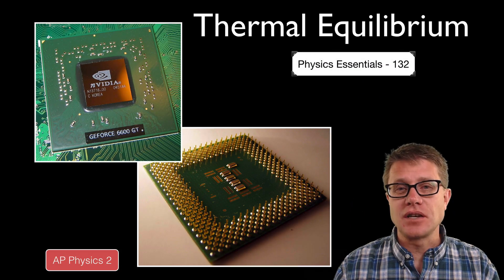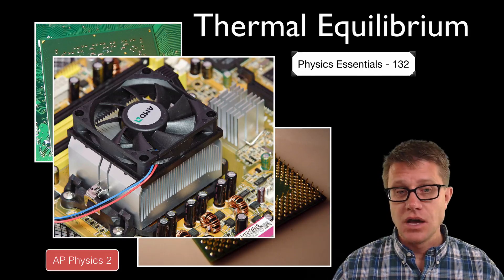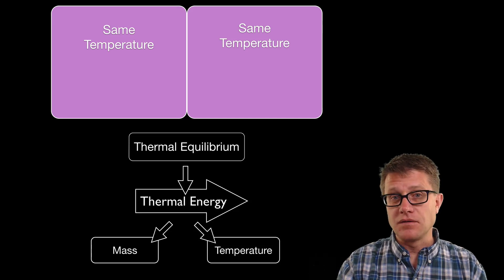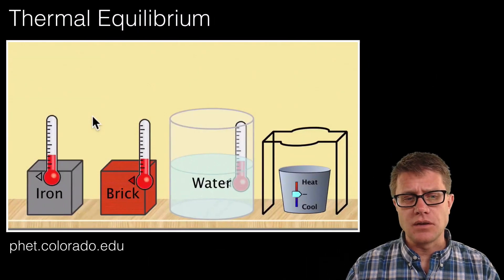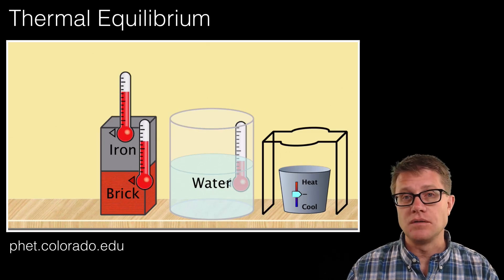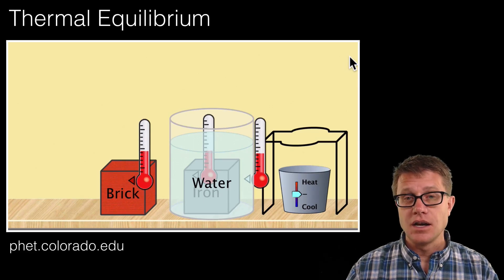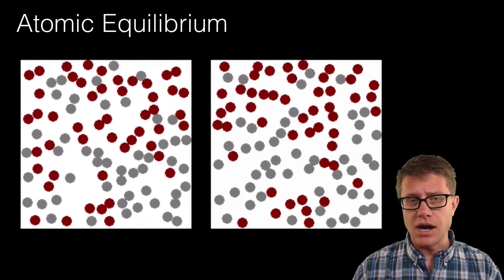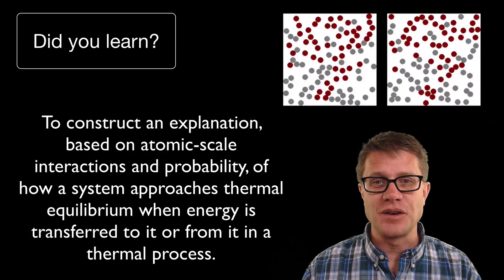Thermal Equlibrium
132 - Thermal Equilibrium

In this video Paul Andersen explains how objects in contact with varying temperatures will eventually reach thermal equilibrium with equal temperatures.  The amount of thermal energy transferred is related to the mass and temperature of the objects since momentum is transferred and conserved along the margin.

“Graphics Processing Unit.” Wikipedia, the Free Encyclopedia, May 9, 2015.
“Heat Sink.” Wikipedia, the Free Encyclopedia, March 11, 2015.
Poooow. English: Intel CPU, [object HTMLTableCellElement]. Own work.